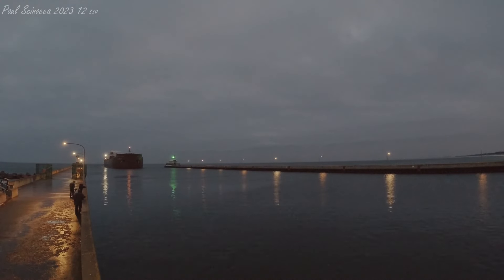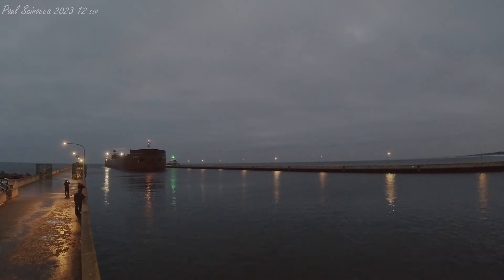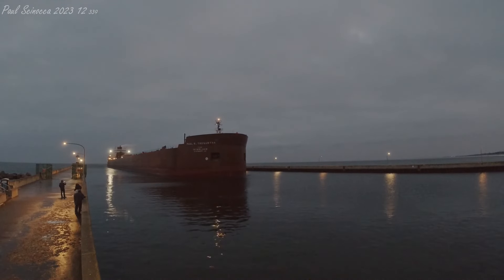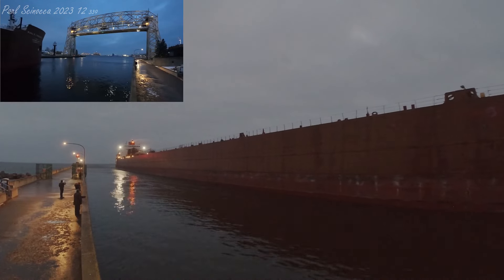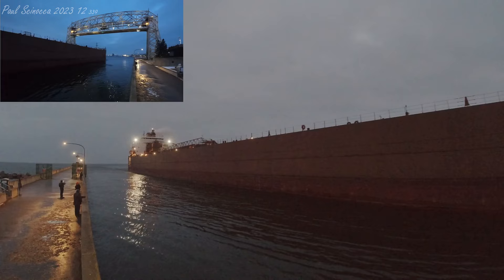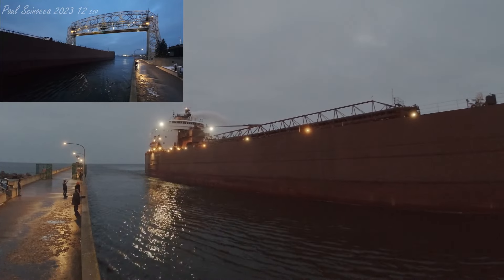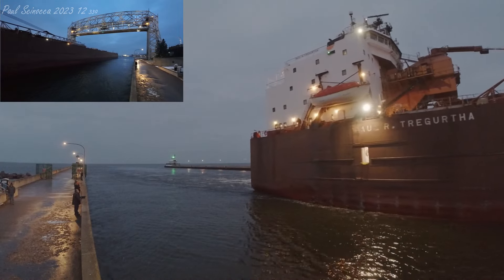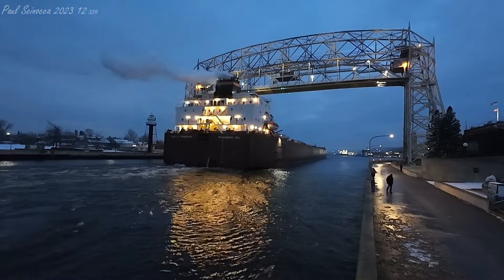Happy Leap Day! The Paul R Tregurtha arrives Duluth as they shut the lights off at the Elevators.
Happy Leap Day, or as I view it, "overtime in life"
The Queen arriving December 05, watch to the end, as the bridge lowers all of a sudden the Riverland Elevators lighting shuts off! Never seen that happen
Stick with it! As the bridge gets just about all the way down, the Elevator lights on the Harbor get turned off! A small town like Duluth turning off the lights and calling it an evening...

At 1013.5 feet, Interlake’s flagship M/V Paul R. Tregurtha is the longest ship on the Great Lakes. She can carry up to 68,000 gross tons of taconite pellets or 71,000 net tons of coal. Her unloading system and 260-foot boom empty her five cargo holds in about eight hours. Built by American Ship Building Company at Lorain, Ohio, in 1981, this vessel was first named William J. DeLancey. In 1990, she was renamed Paul R. Tregurtha in honor of Interlake’s Vice Chairman of the Board.

Interesting Facts
She is the reigning "Queen of the Lakes", a title she has held since she entered service in 1981.
She has an elevator and quite luxurious guest accommodations.
Built for approximately $60 million, she became a flagship for the Interlake fleet.

General characteristics
Class and type
Lake freighter
Tonnage
14,497 net register tonnage   36,360 GT
Length   1,013.5 ft (308.9 m)
Beam    105 ft (32 m)
Depth    56 ft (17 m)
Installed power
2 × MaK 6M43C four-stroke diesel engines, 8,160 HP (6 MW) each at 514 RPM
Propulsion   2 × 5.33 m (17.5 ft) controllable-pitch propeller
Bow thruster: 1,500 hp (1,100 kW)
Speed   15.5 knots (28.7 km/h; 17.8 mph)
Capacity    Iron ore: 68,000 long tons (69,000)
Coal: 63,616 long tons (64,637 )